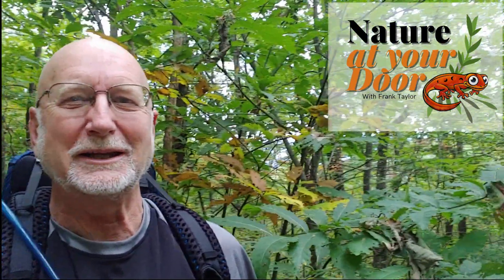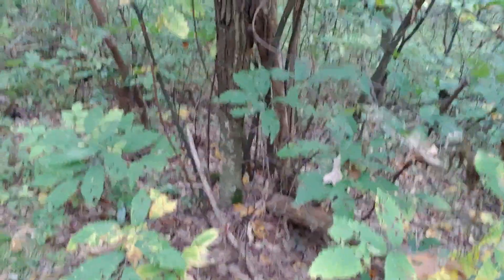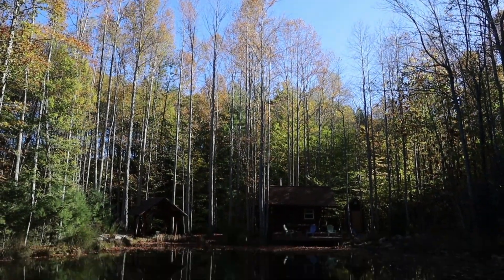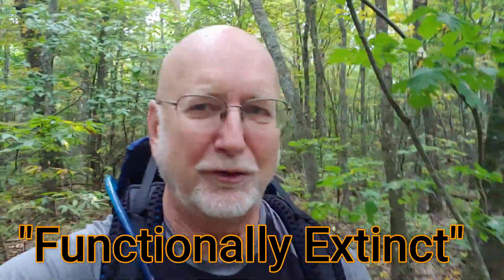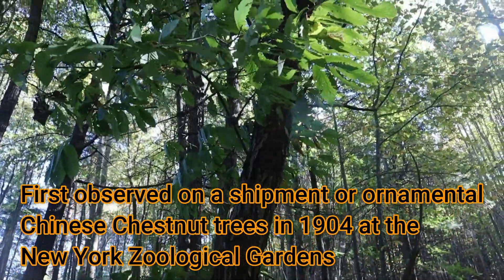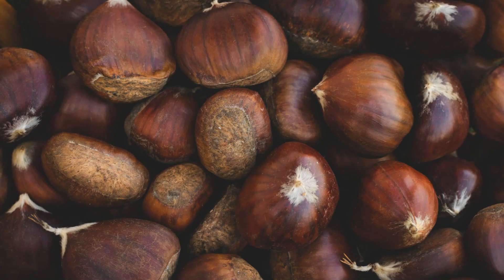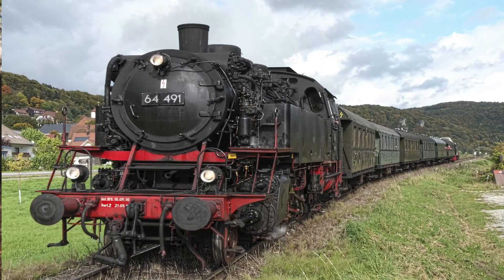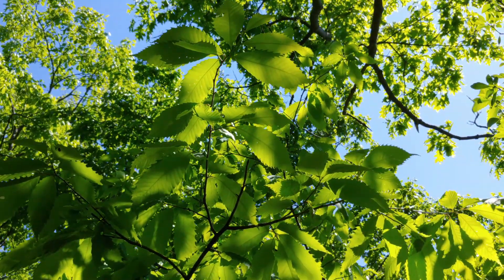The American Chestnut's fight for survival!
While hiking on the Appalachian Trail in Shenandoah National Park I am confronted with fight of the American Chestnut (Castanea dentata)  for survival. The chestnut blight  (Cryphonectria parasitica) destroyed forty billion trees that had towered over eastern forests for 40 million years in a mere forty years. The tree, while "functionally" extinct continues to sprout from root stocks that maybe over a hundred or more years old. Walk with me through the Appalachian forest as I show you how to recognize these trees that sprout up but are killed by the blight before they can reproduce. I explain the history of this tree and how its loss caused a profound impact on the peoples of the Appalachians.  I conclude with a visit to the largest native chestnut tree I have ever seen in my life that is actually a few hundred yards from my home. I end with a discussion of the 3 prongs of research that are moving toward restoring this iconic tree to its original range.

Special thanks to the creators of this video:
American Chestnut Blight - Greatest loss forest loss in history